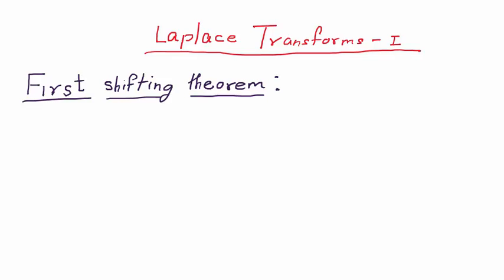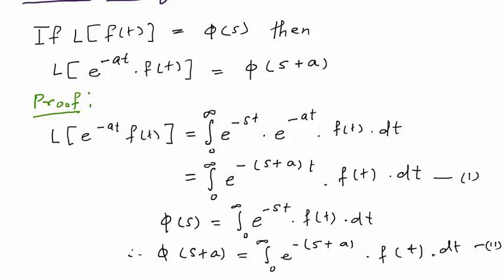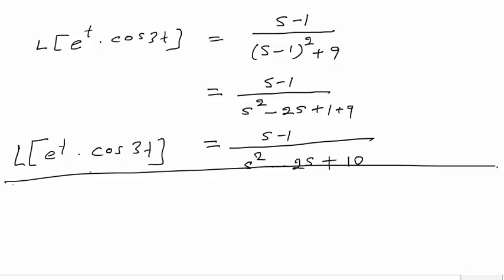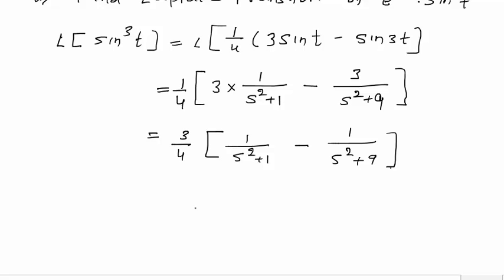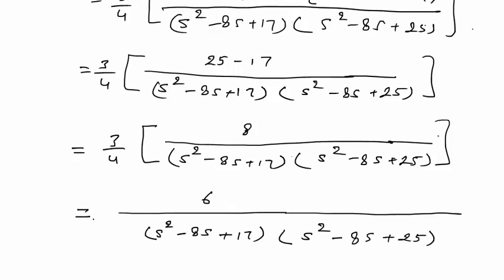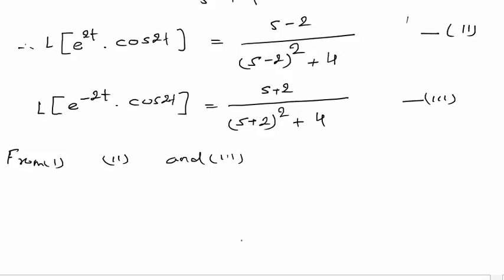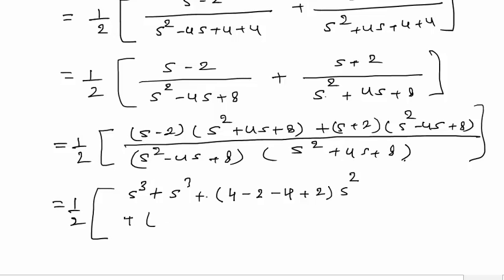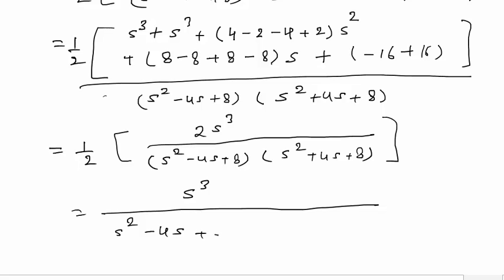8.Laplace Transforms - I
Problems Based On First Shifting Theorem